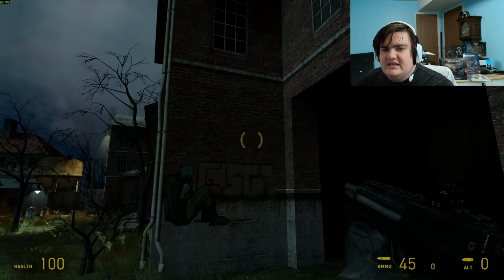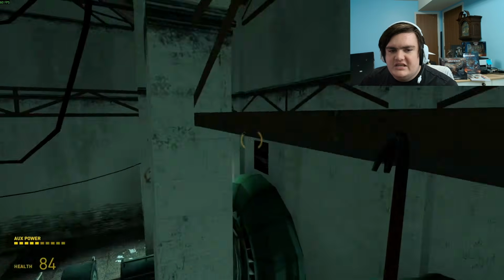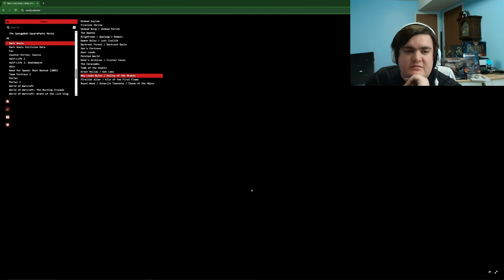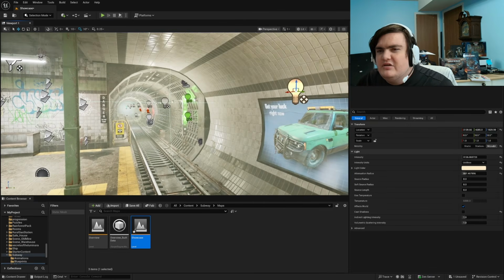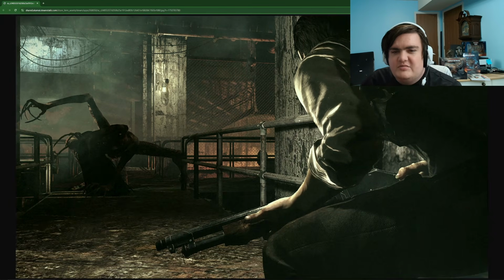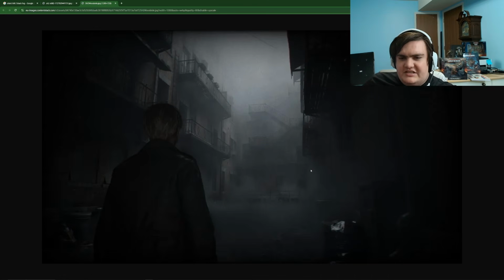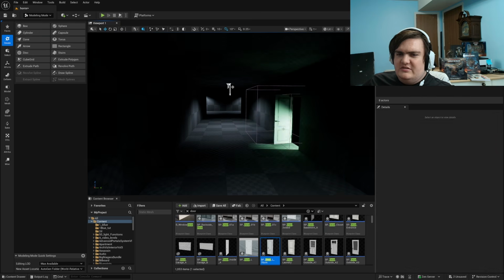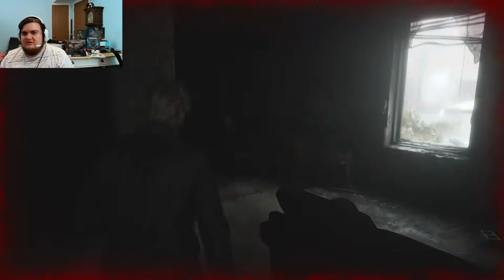Lost info on making horror games. Level design and environment artist breakdown. Ft half life 2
Today we are doing a deep look at horror games starting with a partial playthrough of half life 2 the legendary level Ravenholm. We breakdown atmosphere and much more in this video. Hopefuilly we can make this a series.